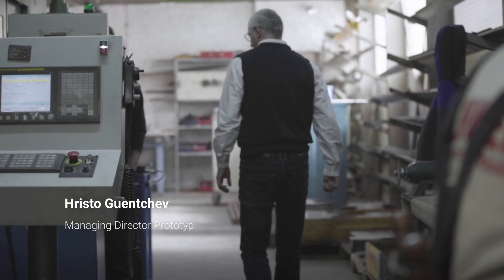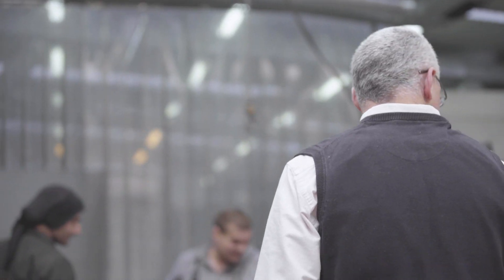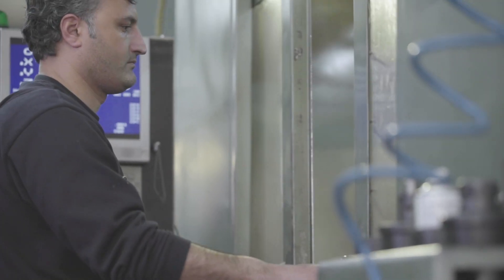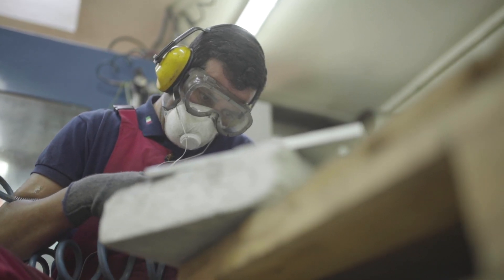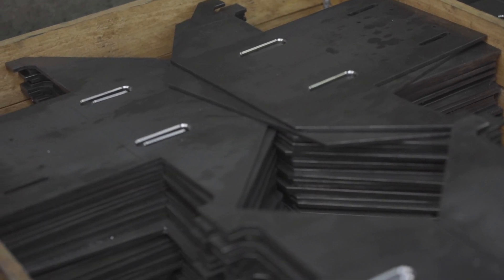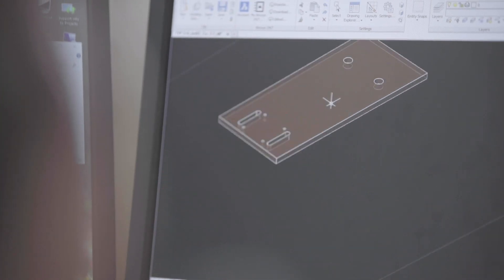Learn Why Prototyp Only Need One Software Package: BricsCAD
To make their structural marvels Prototyp create tender, approval, manufacture, and assembly drawings, along with structural calculations and BOMs. They require software products for 2D design, 3D parametric design, freeform surface modeling, database software, product configuration, and databases. And, BricsCAD has it all!

“If you’re an engineer working in 2D, it’s much easier for you to start working in 3D in BricsCAD than with any other tool”  - Hristo Guentchev, Managing Director of Prototyp, designer and manufacturer of custom solutions for the metalworking industry.